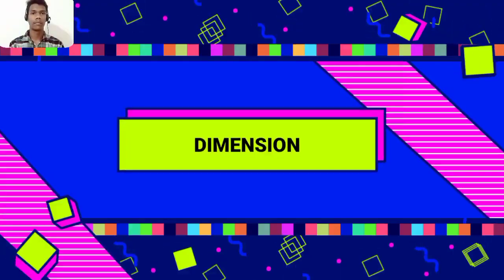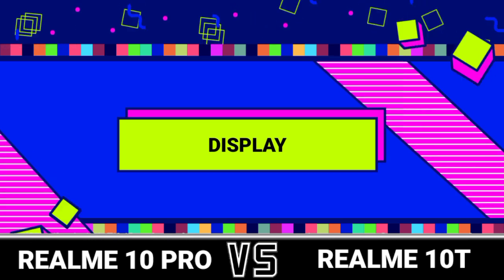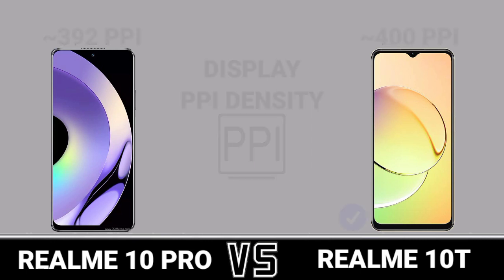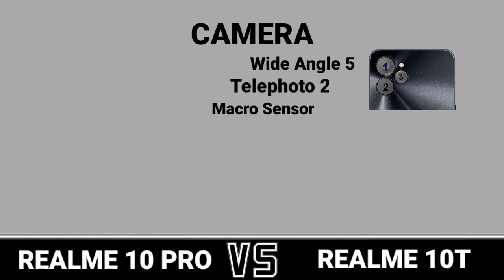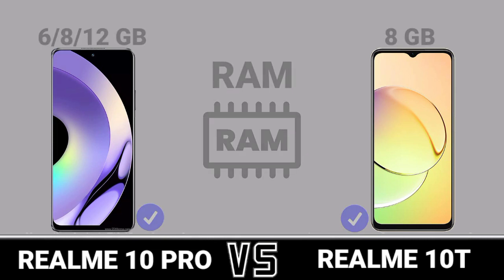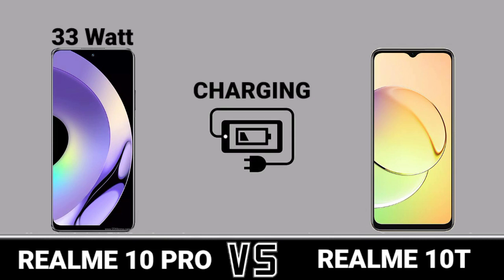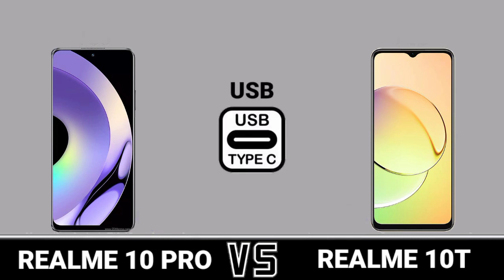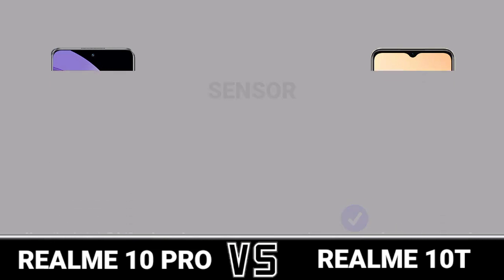Realme 10 Pro Vs Realme 10T. Trakontech.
Realme 10 Pro Vs Realme 10T